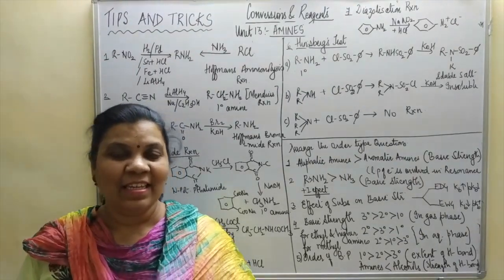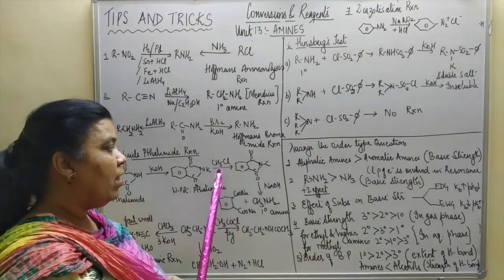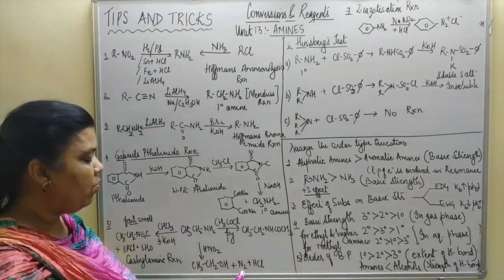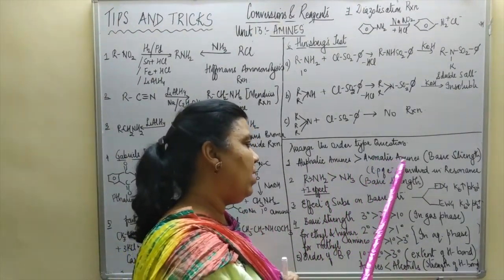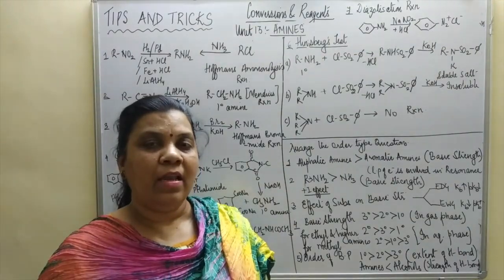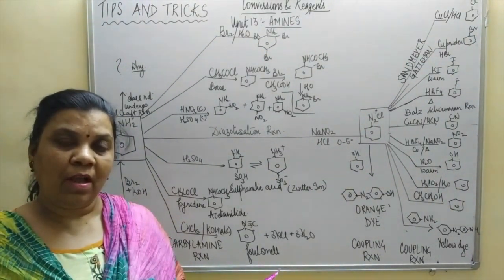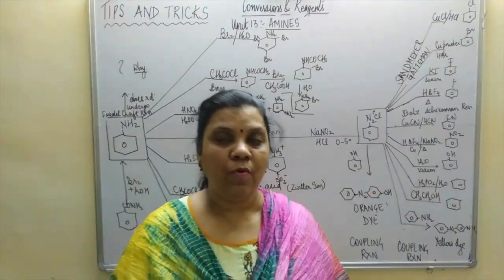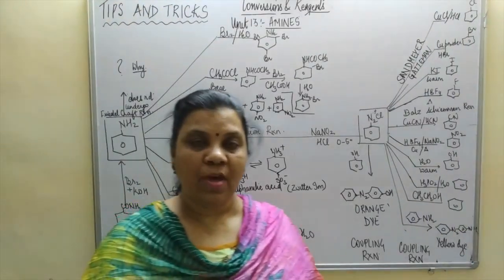1.14 TIPS AND TRICKS - AMINES